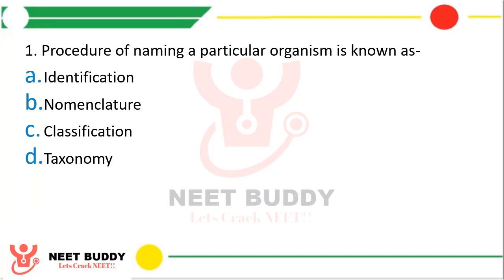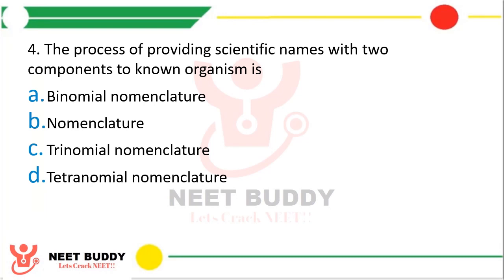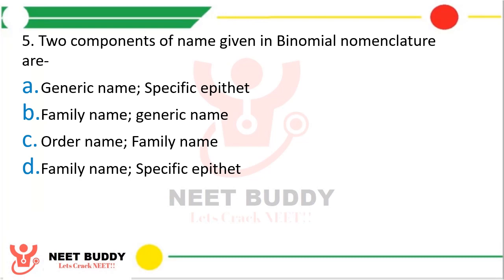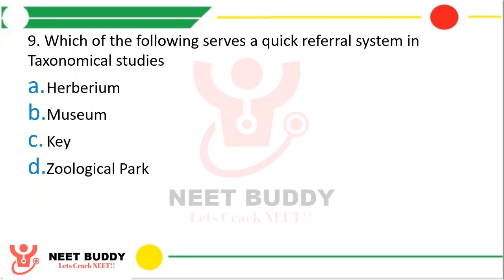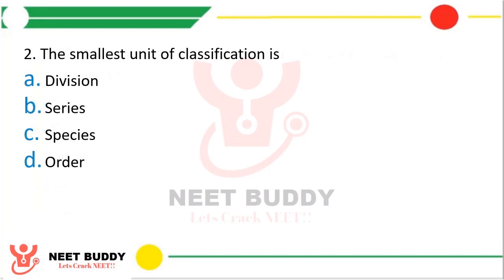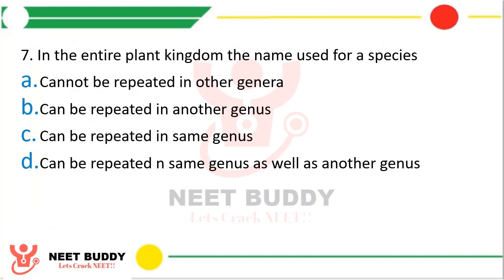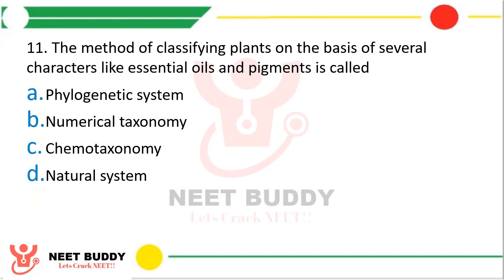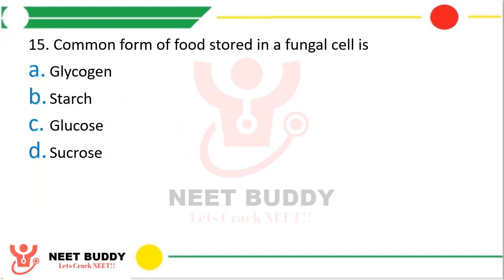NEET 2022 Daily MCQs Practice || The Living world || NEET 2022 Questions